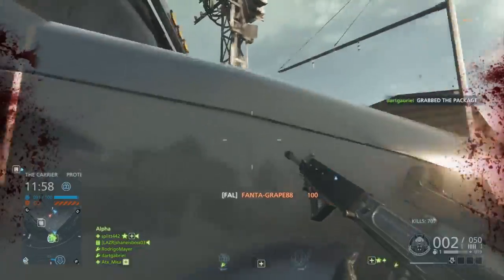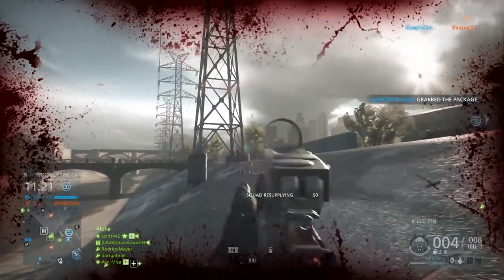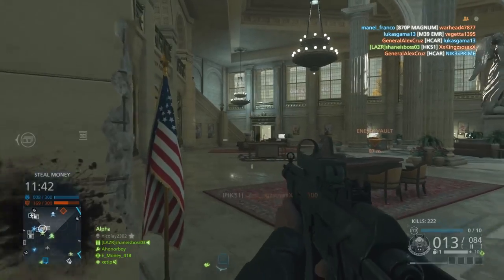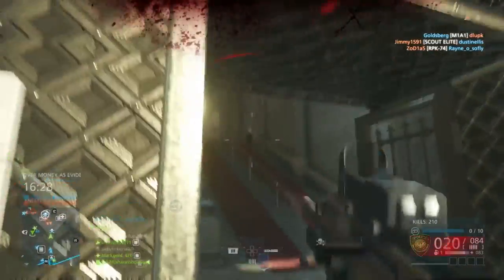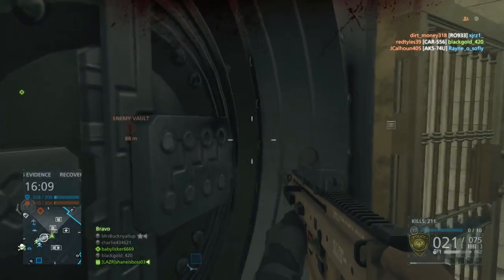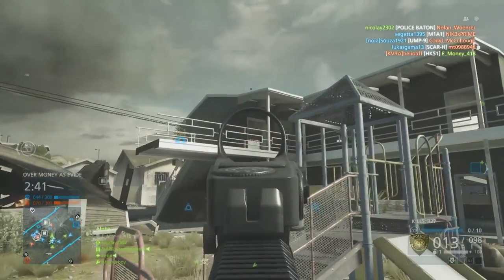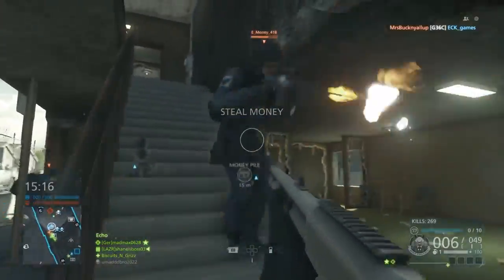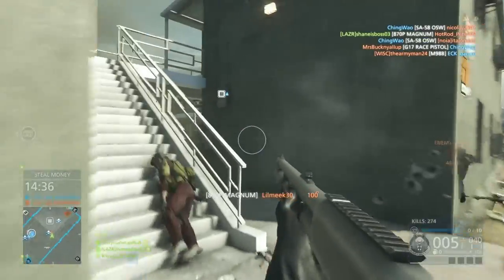Best Enforcer Class Guns - Battlefield Hardline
Origin: LazerGamingDaMLG
PSN ID: shaneisboss03
XBOX Live: REDSOXBOY07